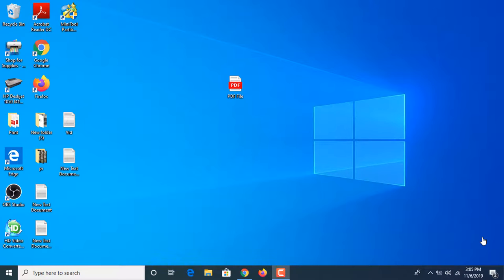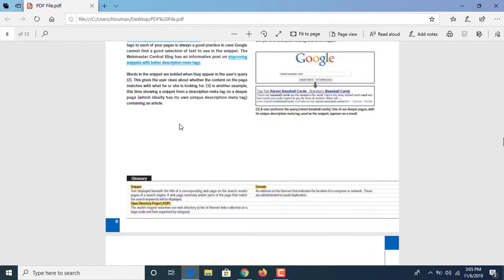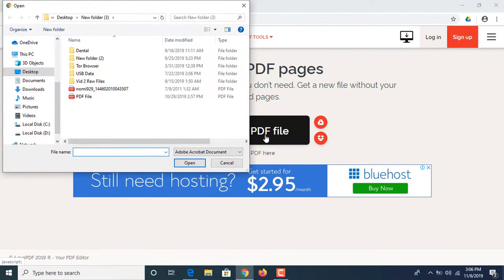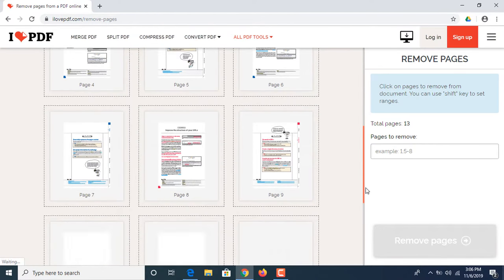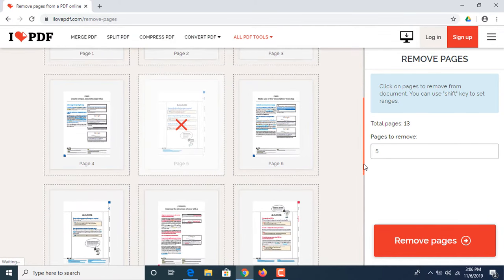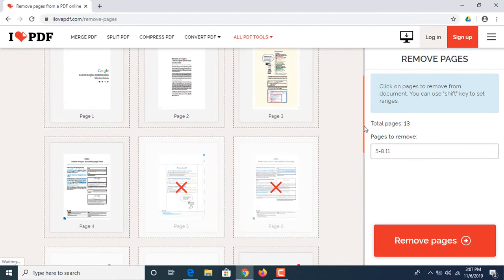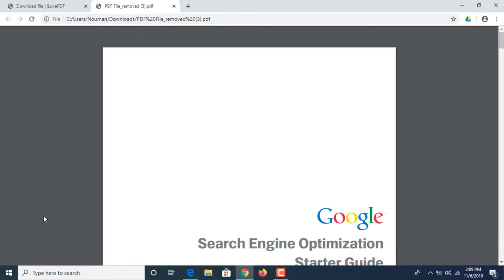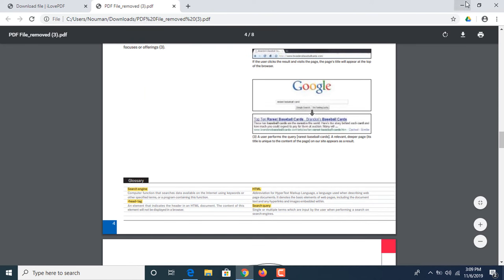How to Delete Page in PDF File | Remove Pages from PDF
In this video i will show you how to delete page in PDF file.

Complete Process will be shown on How To Delete PDF Page.

Sometime you want to remove pages from PDF file but you cannot do this, this tutorial will help you how to delete pages from PDF.

In order to learn how to delete pages from PDF file you have to follow the instructions given in this video that you can learn how to delete page in PDF.

You have the option of deleting a single page from your PDF file or multiple pages from your PDF document.

How to Remove Blank Page in PDF File
How to Remove Extra Page from PDF
How to Cut Pages from PDF
How to Cut PDF Pages in Laptop
How to Cut PDF Pages
How to Delete Page in PDF File
How to Remove Pages from PDF File
How to Delete Blank Page in PDF File
PDF Page Delete
How to Delete PDF Pages
How to Delete Page from PDF File
How to Remove a Page from PDF File

To remove pages from PDF you have to click on the link given below.

Open this link and follow the steps shown in the video to perform how to delete or remove single page or multiple pages in PDF file.

Cheers :)

how to delete pages in pdf, how to delete a page in pdf, how to remove page from pdf, how to delete pages from pdf